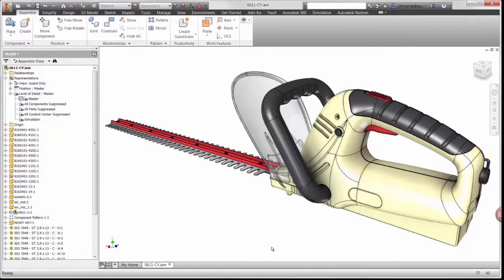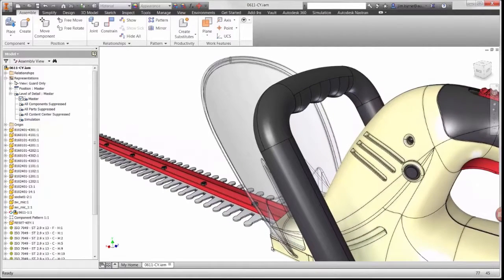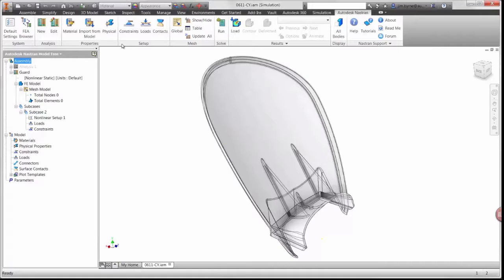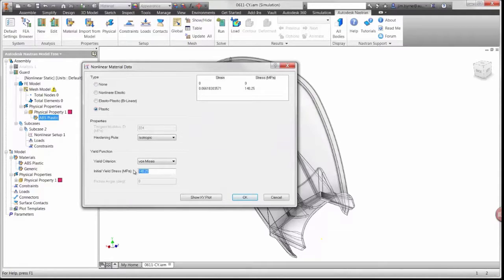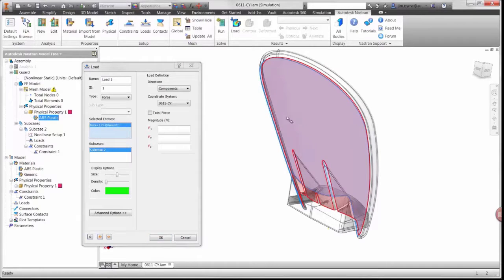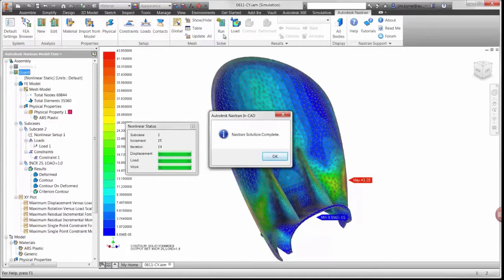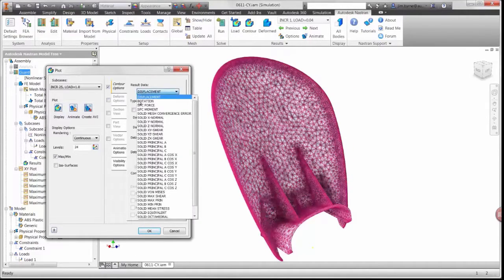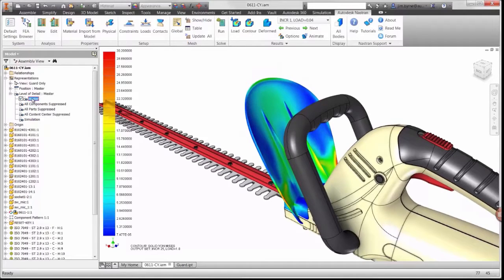autodesk nastran in cad video advanced material models en(English)